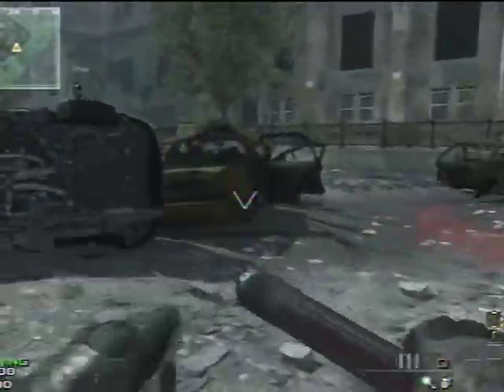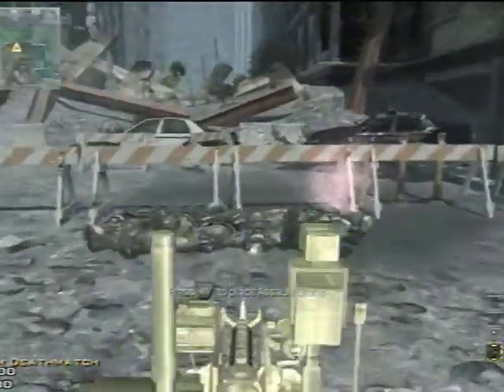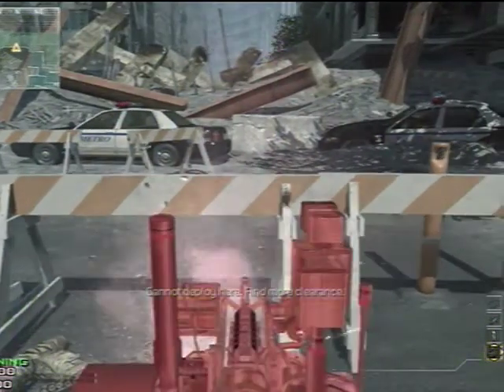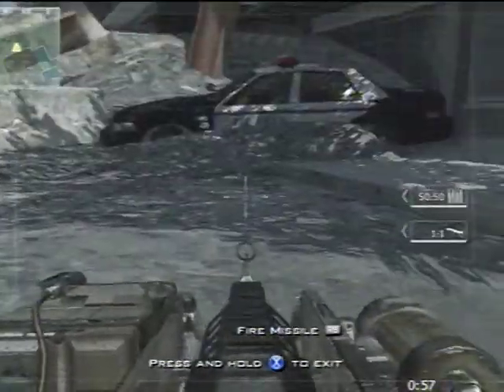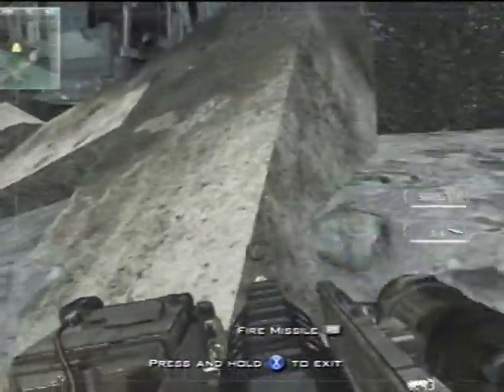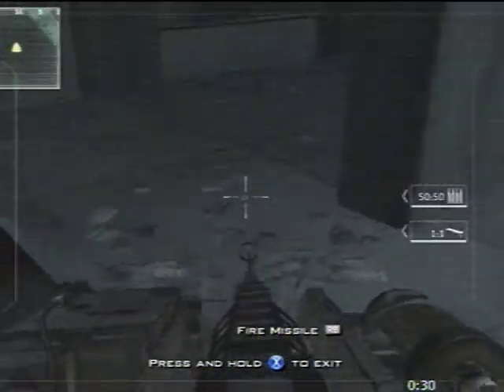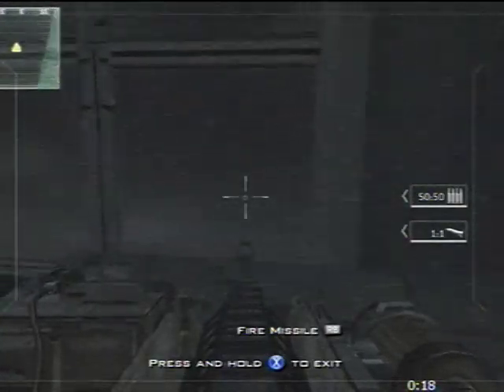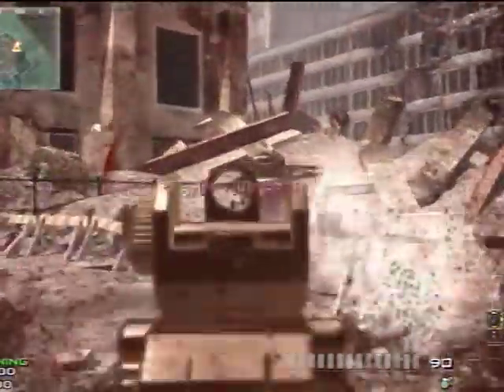MW3 | How To Breach Any Wall | GLITCH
how to breach walls!!!